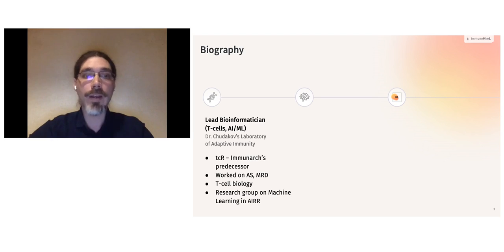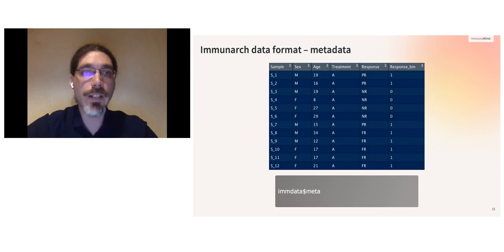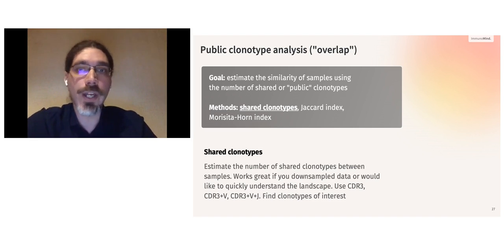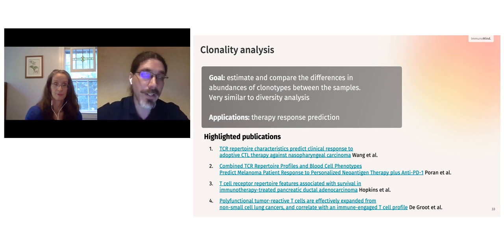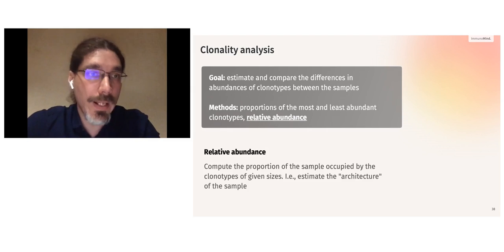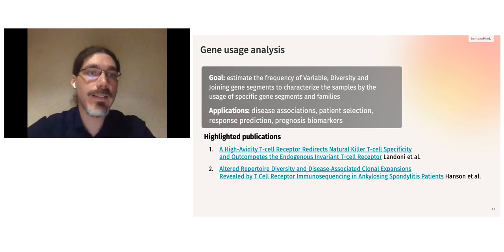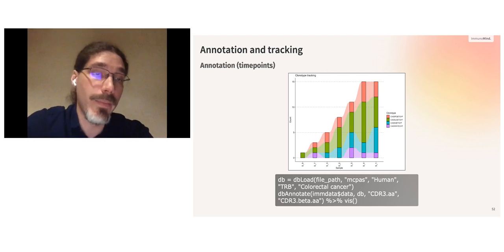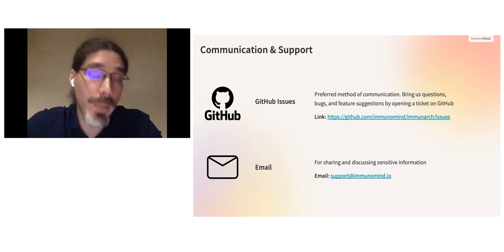AIRR-C Webinar: Easy, fast, and practical AIRR analysis.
Easy, fast, and practical AIRR analysis. Exploration of single-cell and bulk immune repertoire data in R using Immunarch with application to immunotherapy
Speaker: Vadim I. Nazarov, Co-Founder and CEO, ImmunoMind

In this webinar of the Adaptive Immune Receptor Repertoires Webinar Series organized by the AIRR Community and The Antibody Society, Vadim I. Nazarov demonstrates the applications of AIRR data analysis to immunotherapy development and how R package Immunarch simplifies this type of work.

The webinar’s goal is to enable listeners to apply AIRR bioinformatics to real-world problems and identify biomarkers that inform decision-making in pre-clinical and clinical studies. AIRR analysis has been a particularly challenging area of research since it is highly interdisciplinary. Immunarch R package helps standardize the analysis and provides quick access to advanced methods, letting you focus more on research rather than coding.

Key topics covered on the webinar: TCR or BCR clonality and diversity as biomarkers of clinical activity in cellular immunotherapy studies, clonotype convergence and public clonotype analysis, annotation of clonotype associations with disease, V(D)J gene usage analysis, clonotype tracking to characterize CAR-T or TCR-T persistence and expansion, which inform the choice of optimal design for TCR-based immunotherapy.